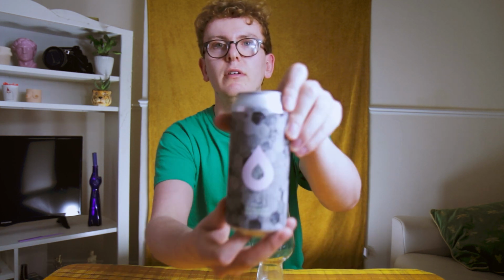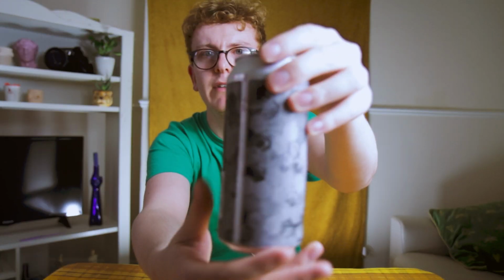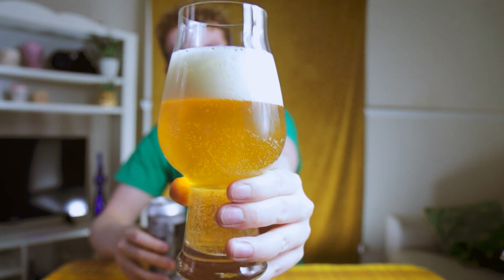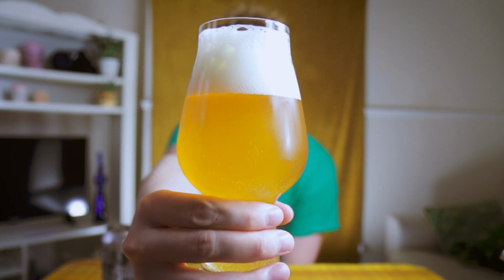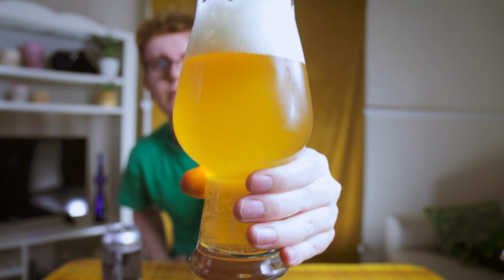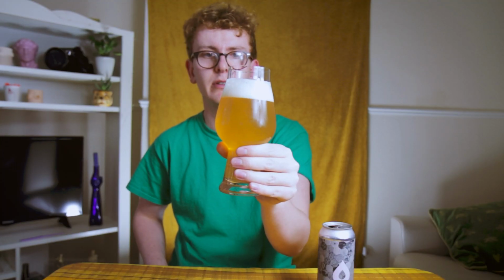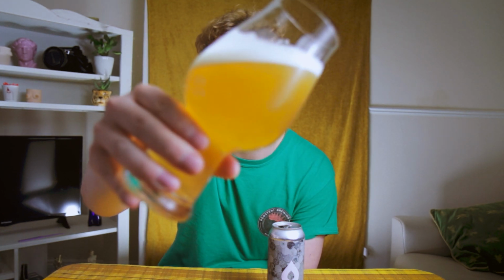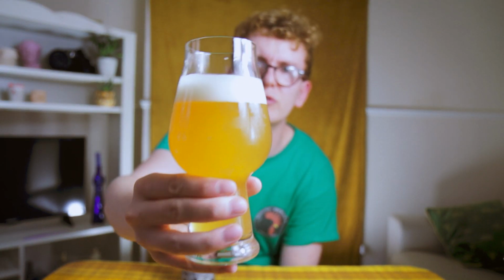Polly's Brew Co. Change Irreversible: UK Craft Beer Review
This time we're looking at a craft beer from Polly's Brew Co.
A West Coast Pale or is it, why don't you watch to find out!

Craft Beer Craft Beer Craft Beer Craft Beer Craft Beer Craft Beer Craft Beer

Camera Gear: Canon 70D + Canon 17-55 mm f/2.8 + 2 x soft-box lights